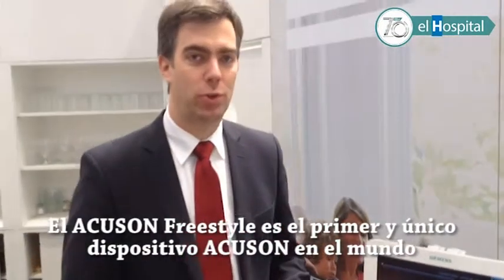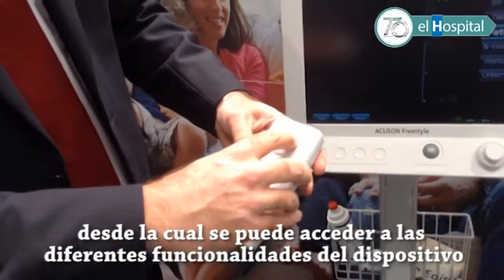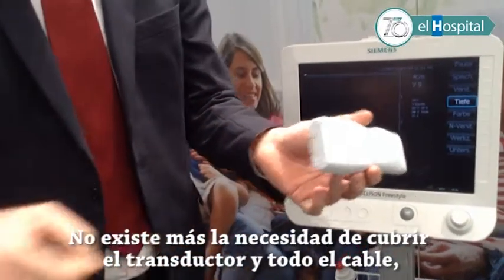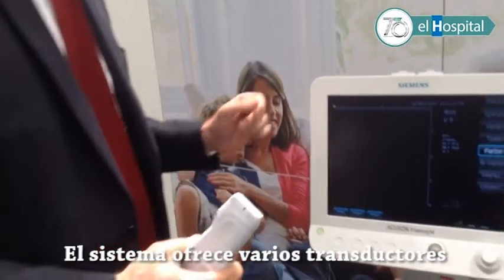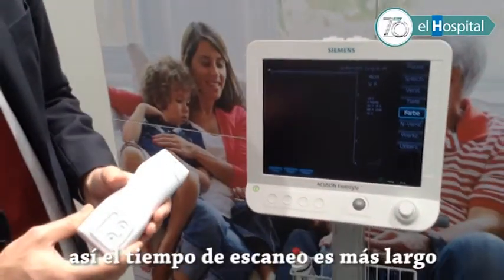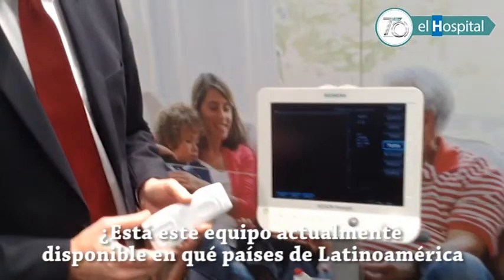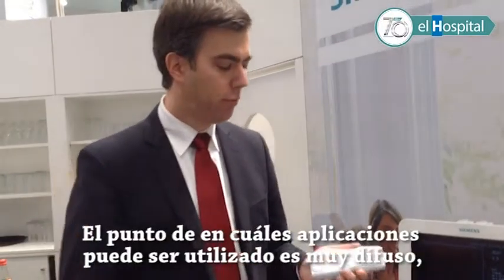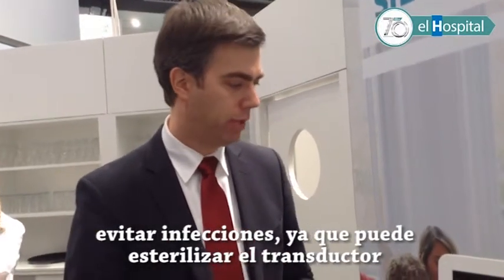Presentación para El Hospital de innovador equipo de ultrasonido inalámbrico, ACUSON Freestyle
Mauricio Burbano, director de contenidos y editor titular de El Hospital, habla con el director general de imágenes y ultrasonido de Siemens Healthcare sobre el nuevo equipo de ultrasonografía inalámbrico ACUSON Freestyle, disponible en toda Latinoamérica.